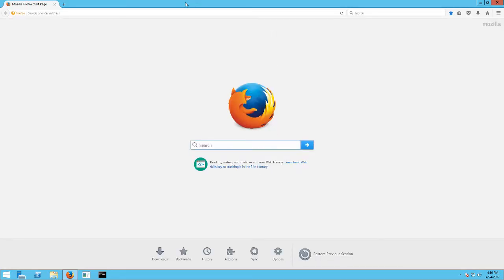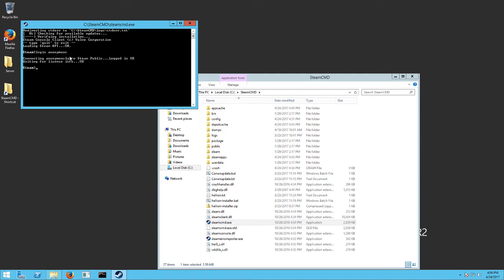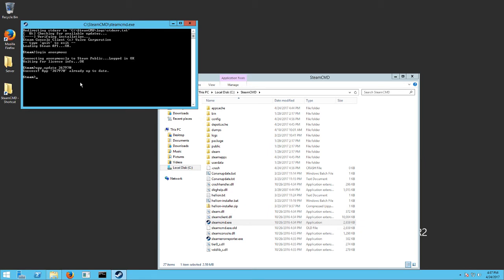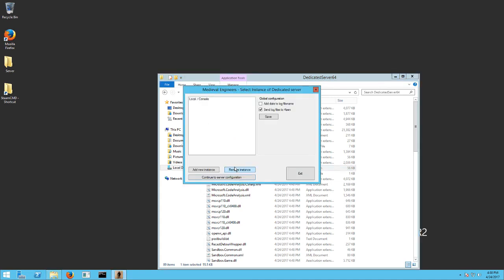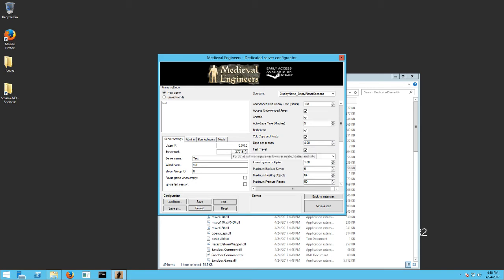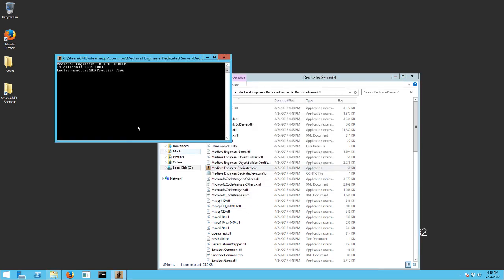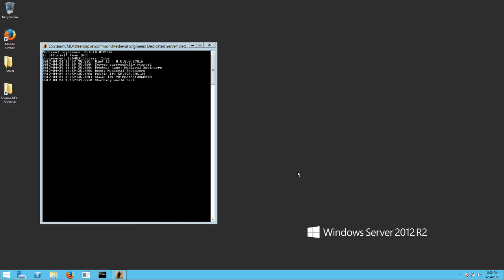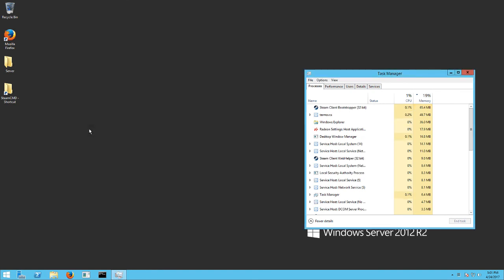Medieval Engineers Dedicated Server setup for Windows